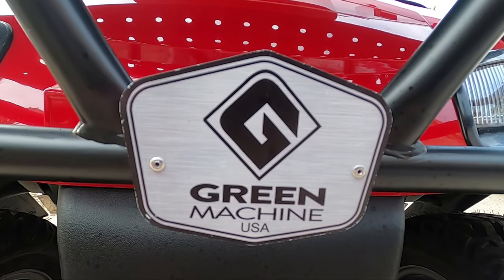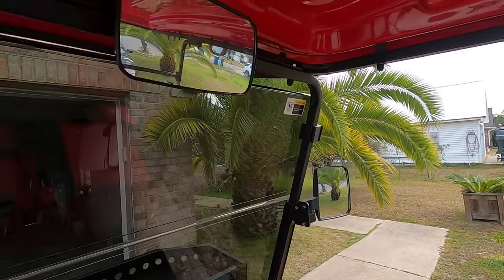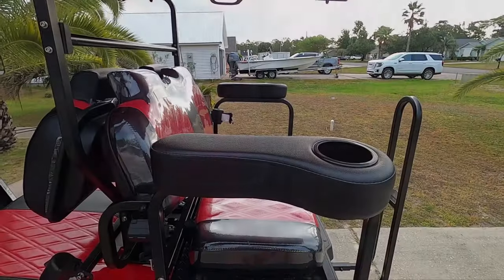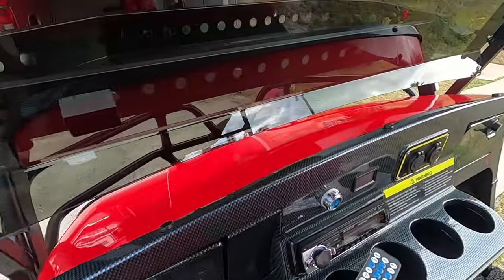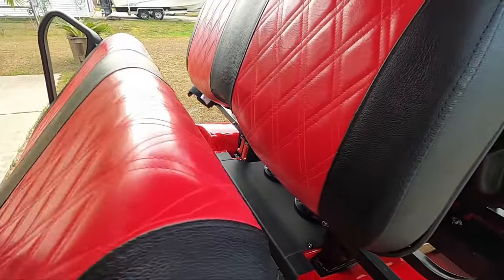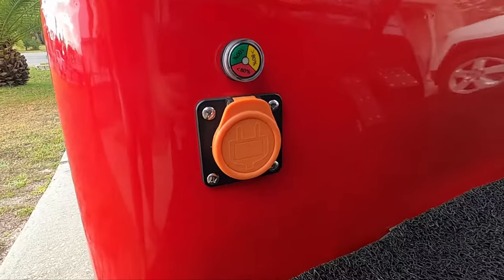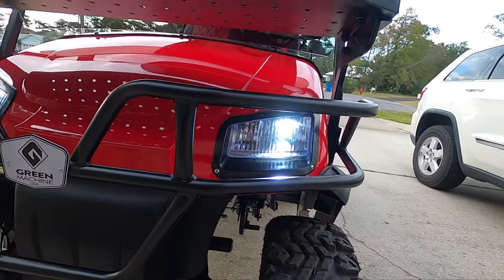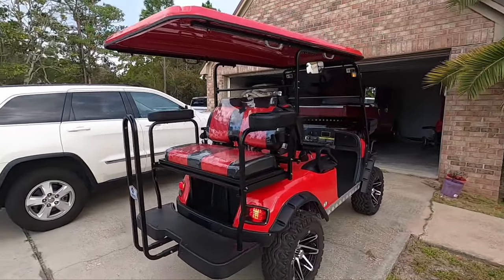Green Machine Golf Cart GMCC 2+2 LSV